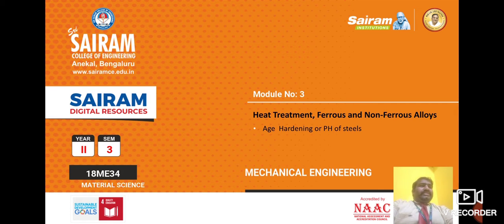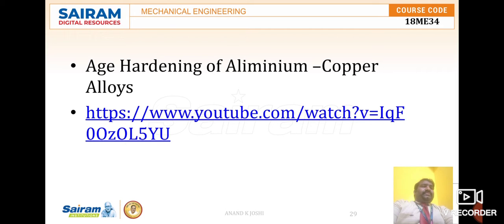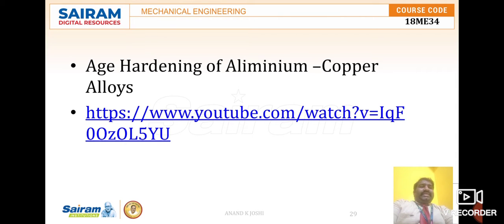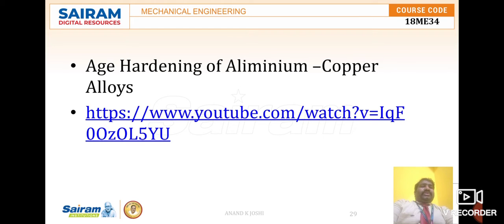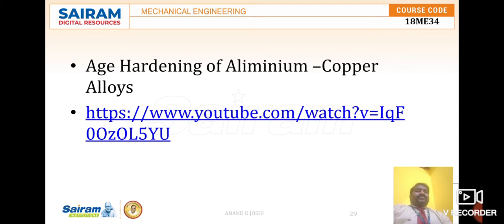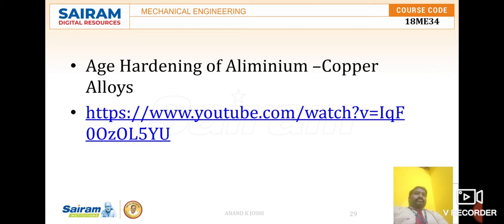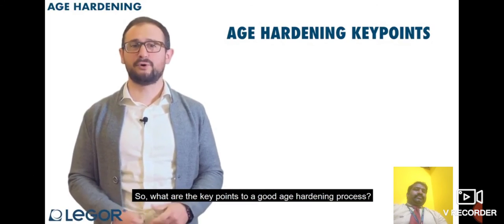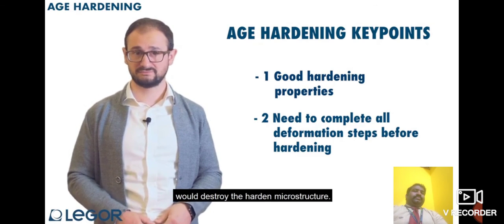Lecture video 9_18ME34_Module 3 _Age Hardening or PH of steels _Anand K Joshi